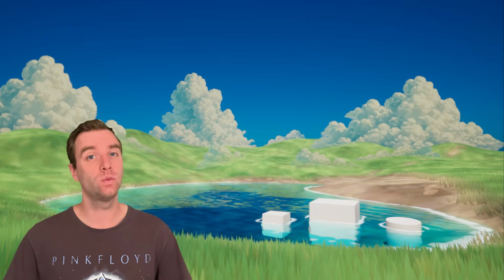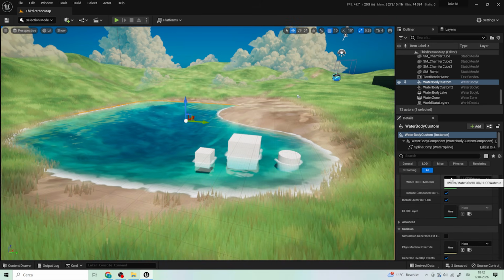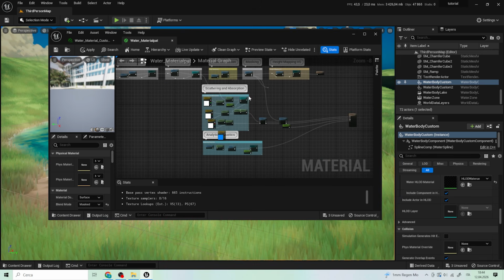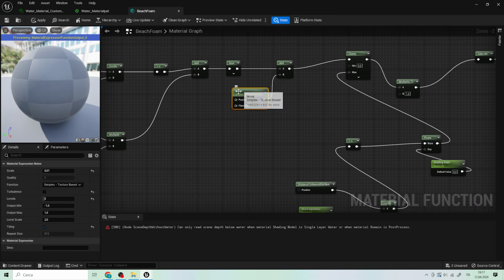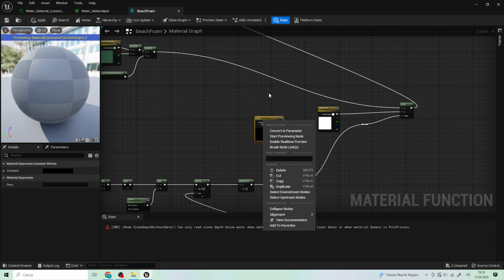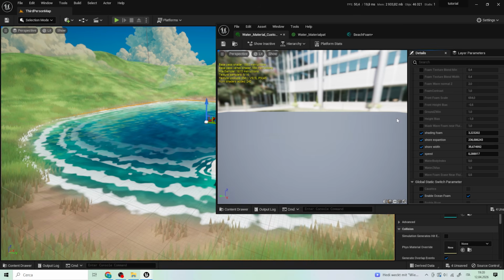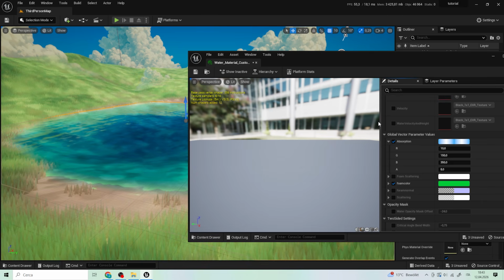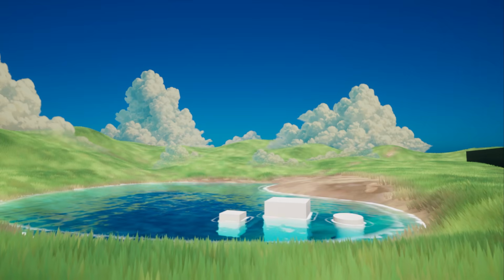Make STYLIZED water in under 5 minutes! FILE DOWNLOAD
Learn how to create AAA stylized water in Unreal Engine 5 using a simple, fast, and completely free method.

In this UE5 tutorial, I’ll show you how to use the Unreal Engine 5 Water System with a small tweak to achieve a clean stylized look — without complex shaders or advanced setups.

This method is perfect for:

Stylized environments
Indie game developers
Beginners in Unreal Engine 5
Fast workflows with high-quality results

You’ll learn how to:

Create stylized water in UE5
Adjust water color and shading
Control wave movement
Customize foam for a more stylized look

If your water looks flat or too realistic, this simple trick will help you achieve a more stylized AAA result in minutes.